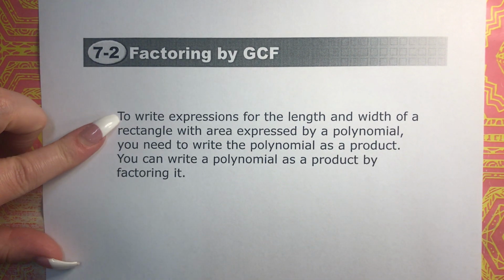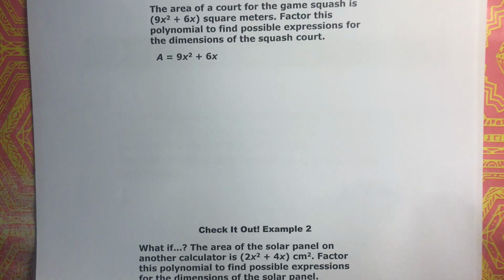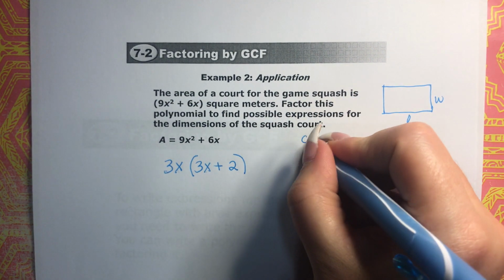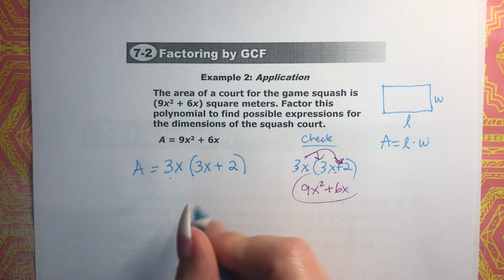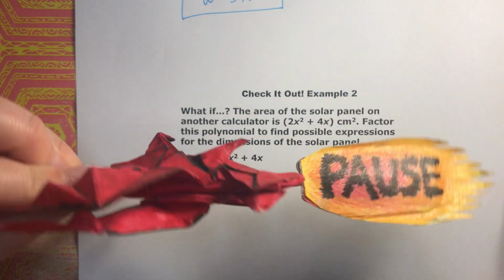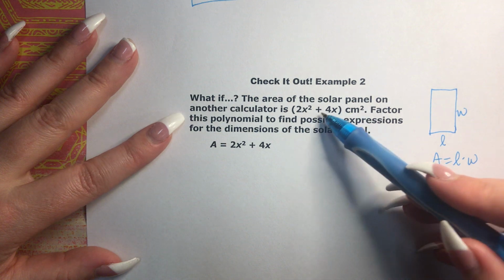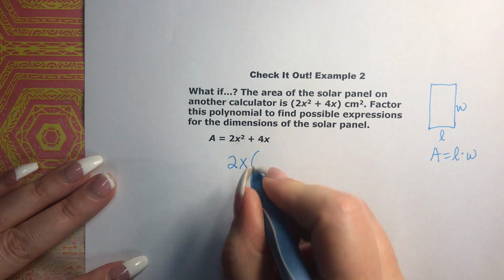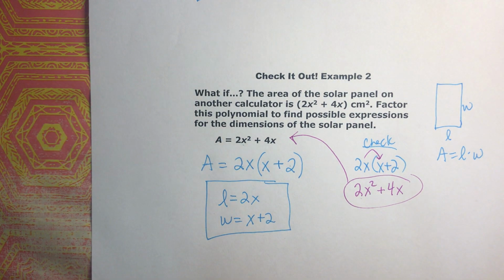Chapter 7.2 Factoring Application Example 2